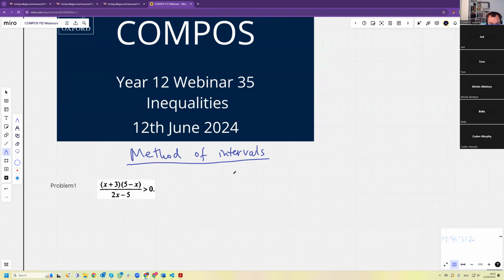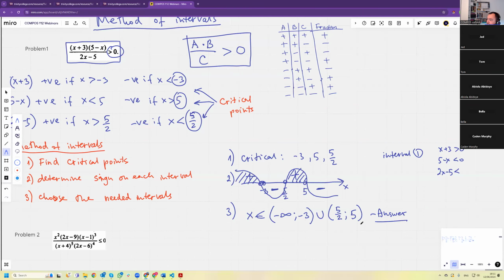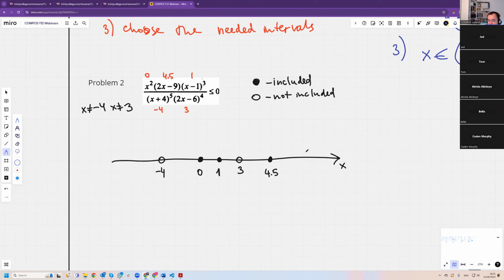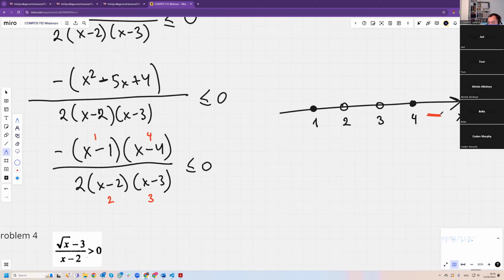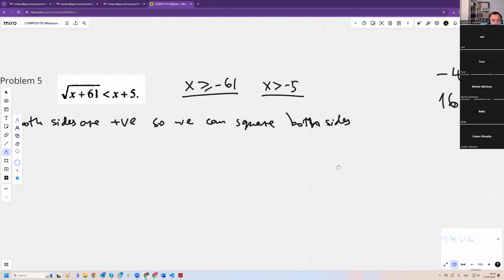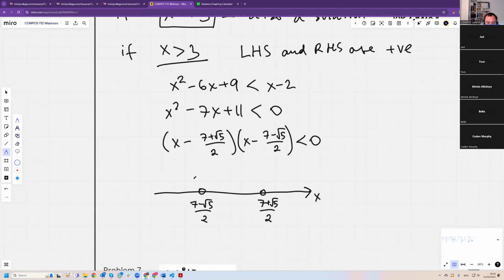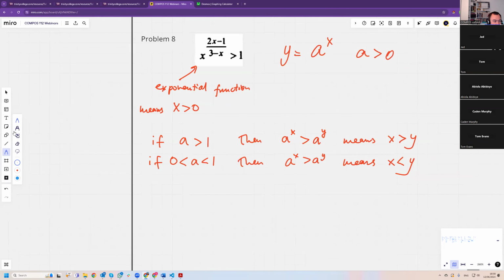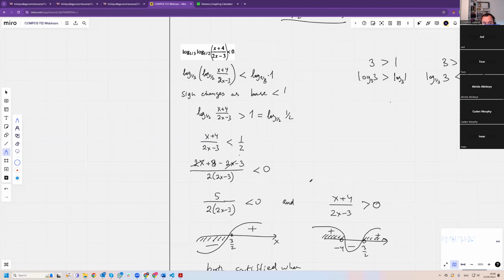COMPOS Y12 Webinar 35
Inequalities
12/06/2024
Vlad Chernov